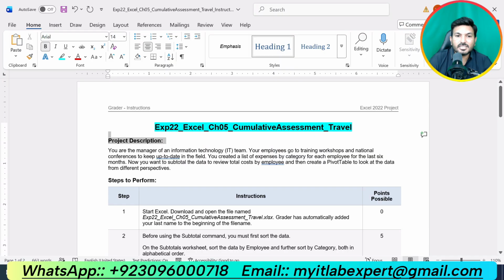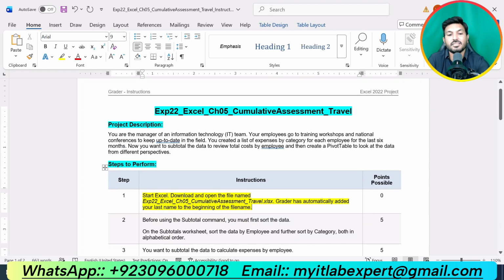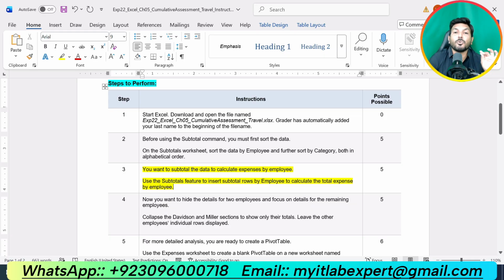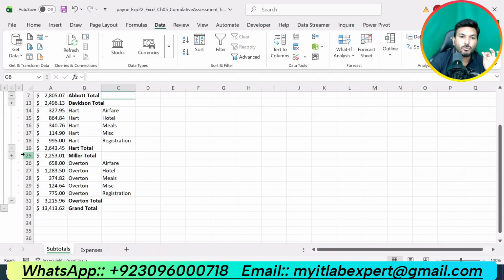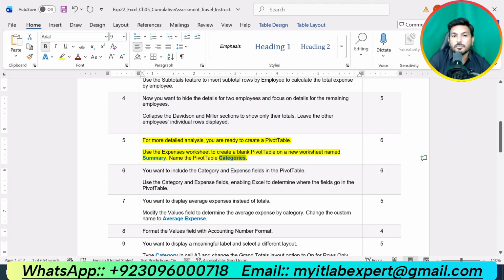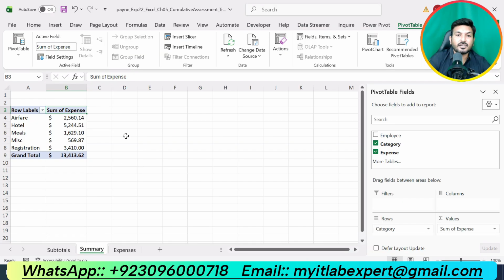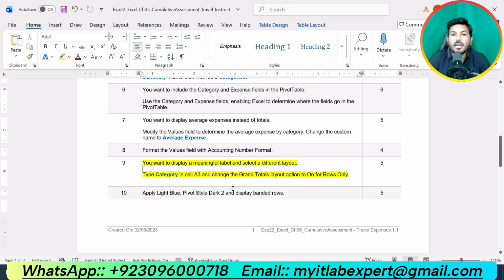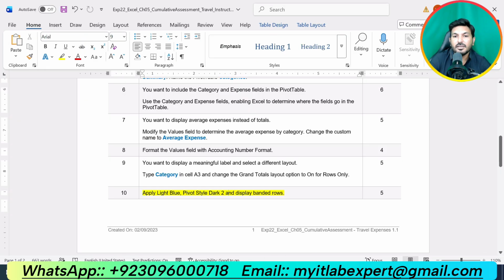Exp22_Excel_Ch05_CumulativeAssessment_Travel | Excel Chapter 5 Grader Cumulative - Travel Expenses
Project Description:
You are the manager of an information technology (IT) team. Your employees go to training workshops and national conferences to keep up-to-date in the field. You created a list of expenses by category for each employee for the last six months. Now you want to subtotal the data to review total costs by employee and then create a PivotTable to look at the data from different perspectives.

Exp22_Excel_Ch05_Cumulative_Merchandise 1.1
Exp22_Excel_Ch05_HOE - Sociology 1.1

Exp22_Excel_Ch06_HOE - Mortgage

EXP22_Excel_CH08_CumulativeAssessment_Employee Satisfaction
Exp22_Excel_Ch08_CumulativeAssessment_Variation - Real Estate Valuation